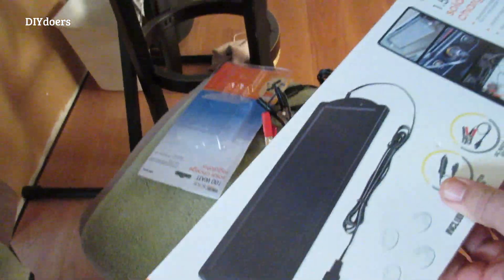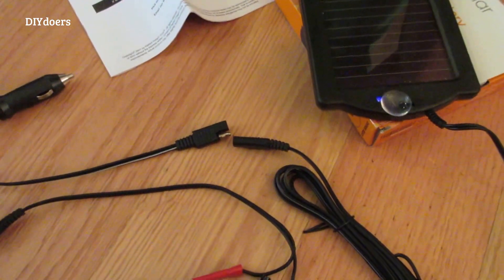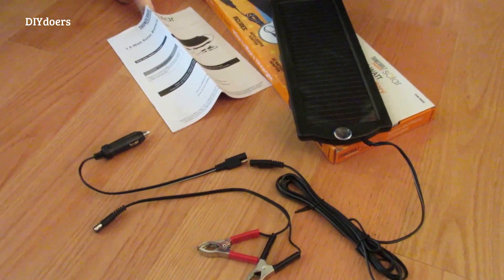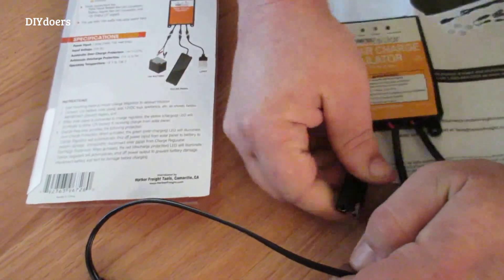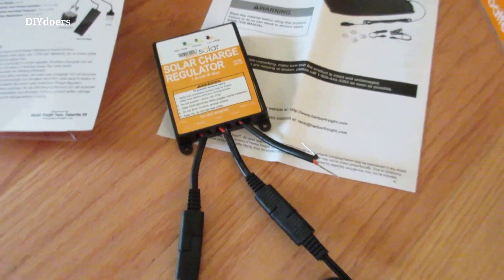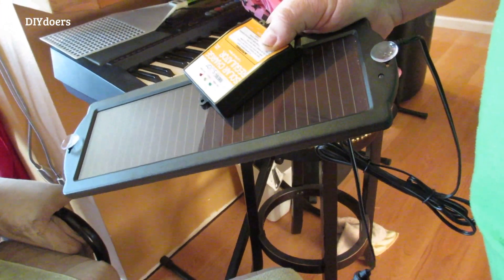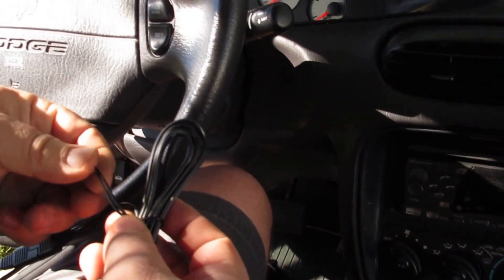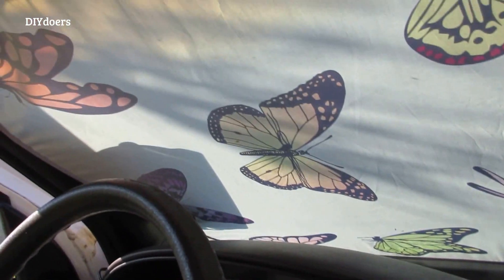How to CHARGE a CAR BATTERY Tender - Solar Charger - Charging Rechargeable Batteries DIY - DIYdoers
How to charge a car battery using a portable solar charger as battery tender. Do it yourself charging rechargeable batteries with solar panel trickle charger.

► Stanley 500 AMP Jump Starter with Compressor
► Black & Decker 6V and 12V Battery Charger/Maintainer
► Jump-N-Carry 1700 Peak Amp 12-Volt Jump Starter
► Solar Charger, Nekteck 6000mAh Dual High-Efficiency SunPower Solar Panel Power Bank with 2 USB Ports Portable Charger Battery Backup Power Pack for All USB Supported Devices

► TV Remote Control Boss Universal Television Controls T-Shirt
► Star & Stripes T-Shirt Geometric Abstract Art Fun Tee Shirts